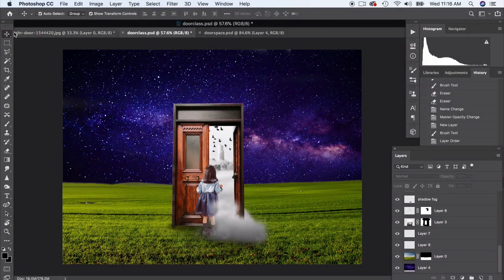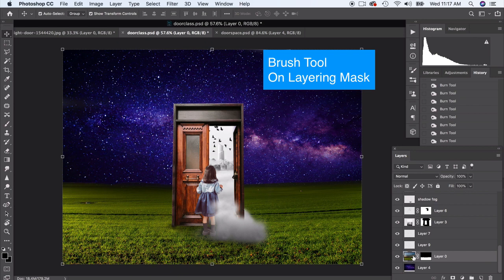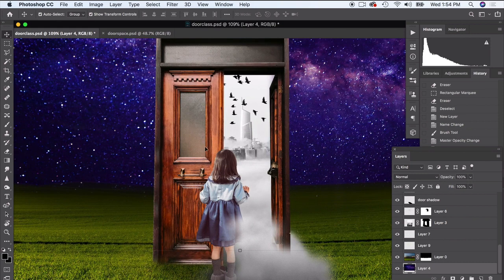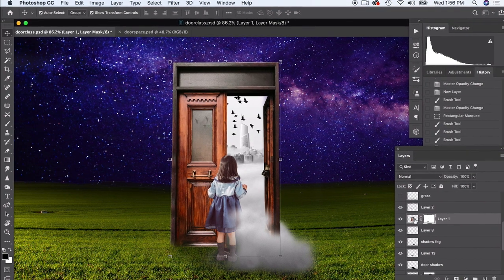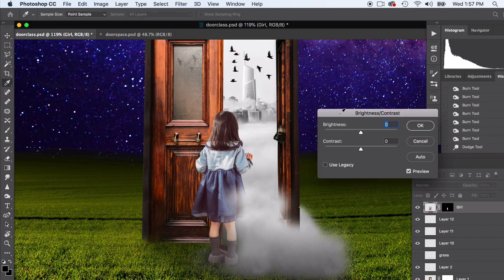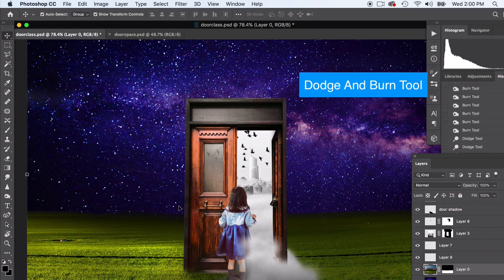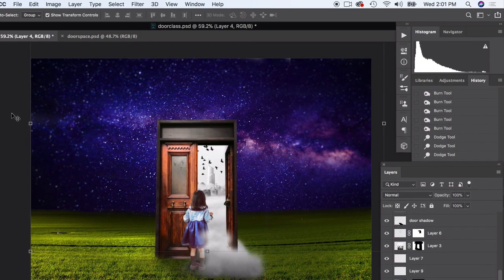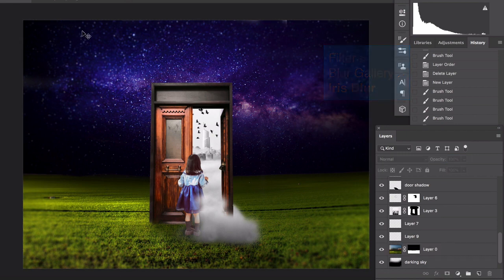32 magic door project part 4 Adobe Photoshop CC manipulation & editing complete course masterclass